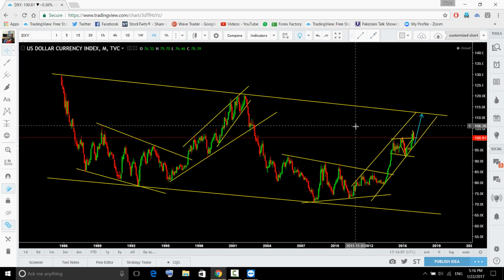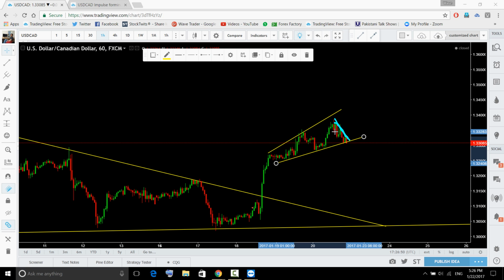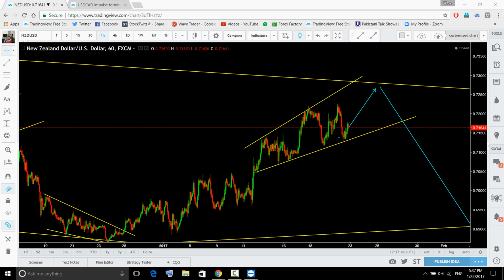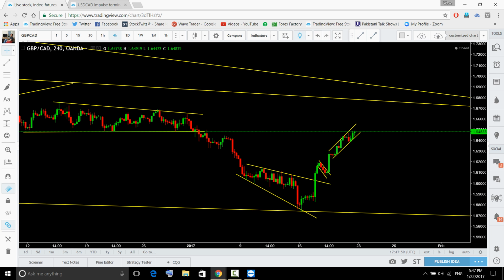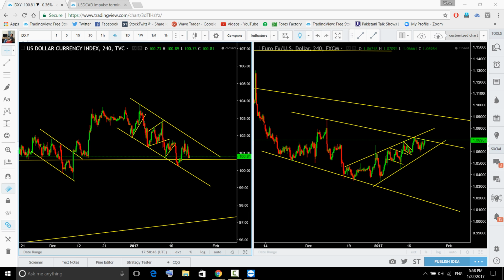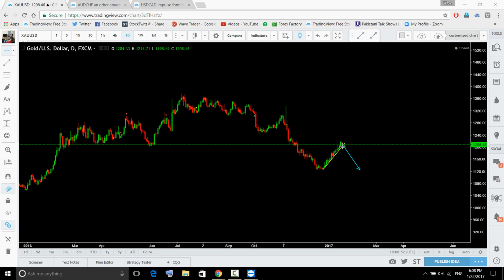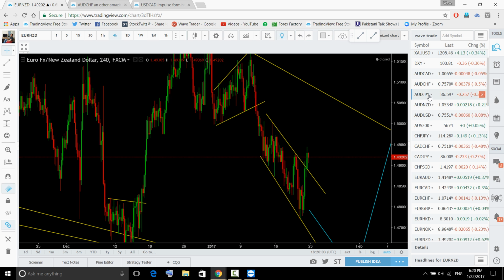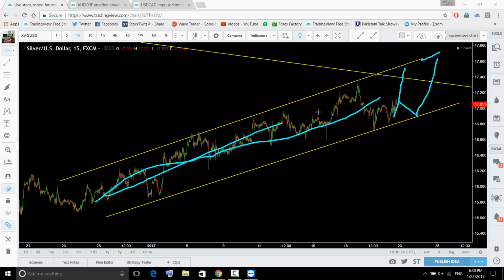Meeting dated 22 January 2017